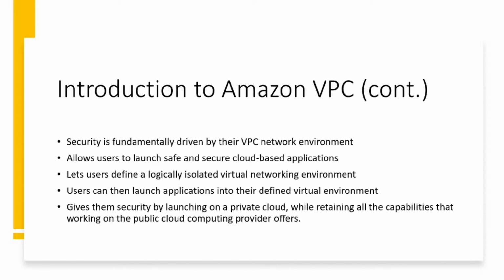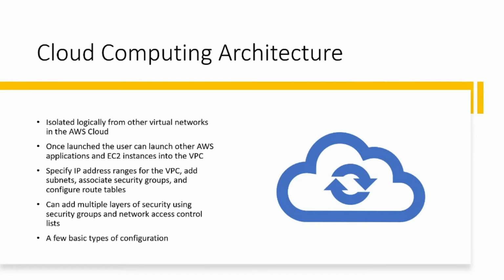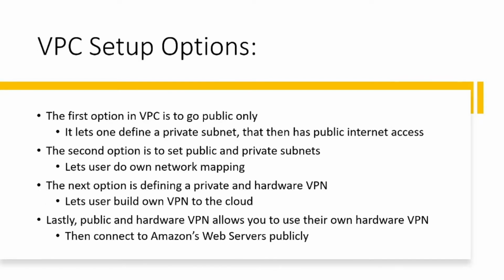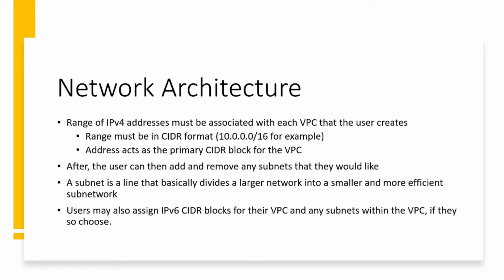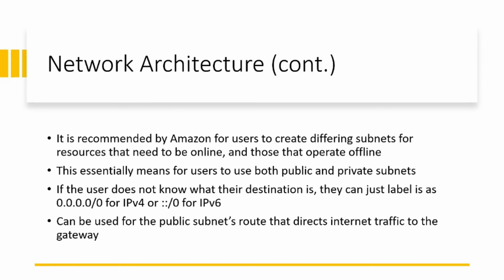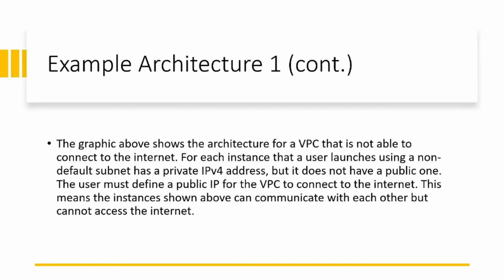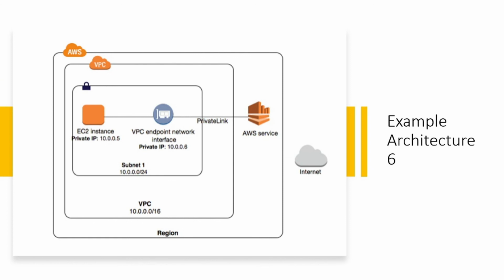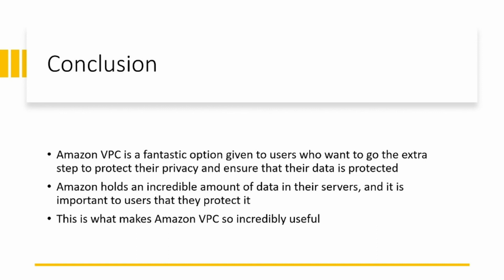TJ Johnson MIS 685 Presentation AWS VPC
This video is for a project for MIS 685